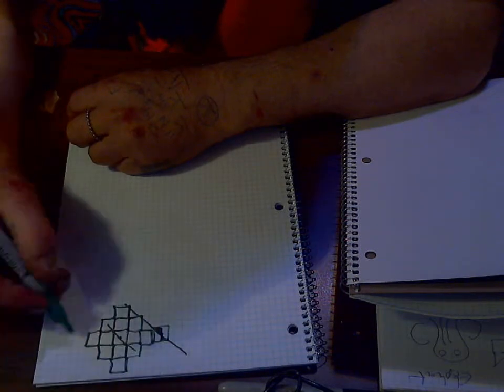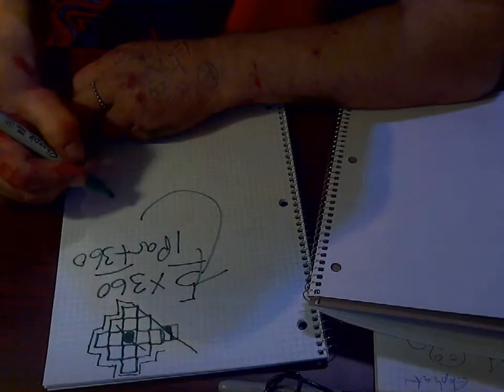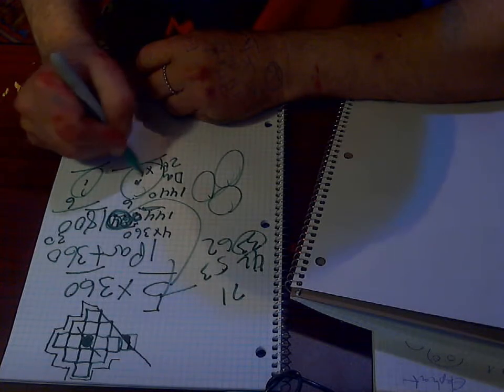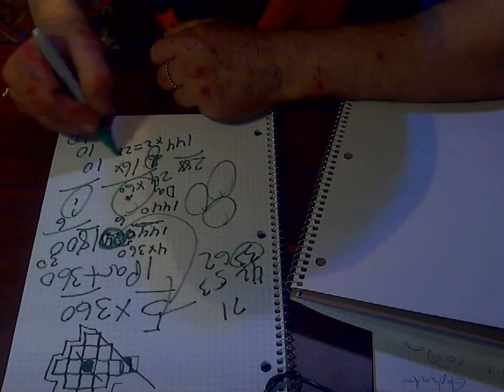LAZUR RAPHAEL PAC AGE V1111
JUST THE SAME JAZ MIXING UP THE NUMBER BRUSHING UP SKILLS